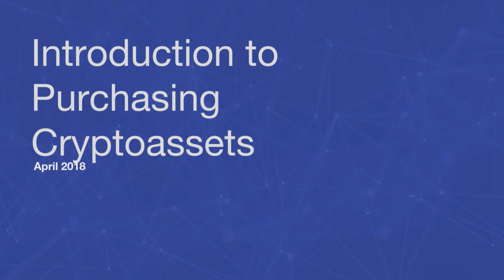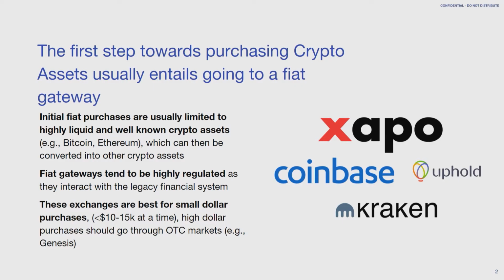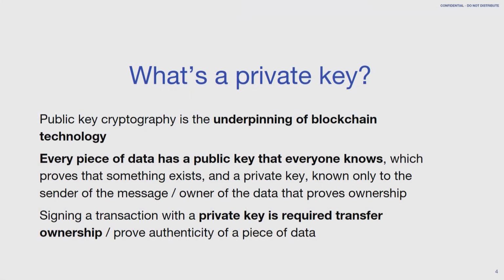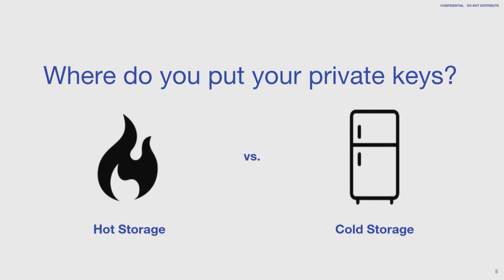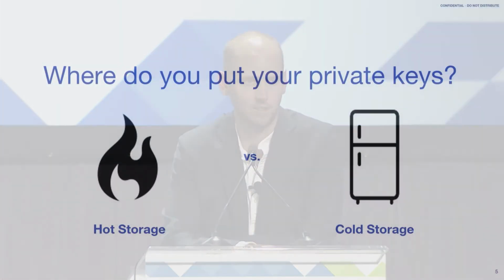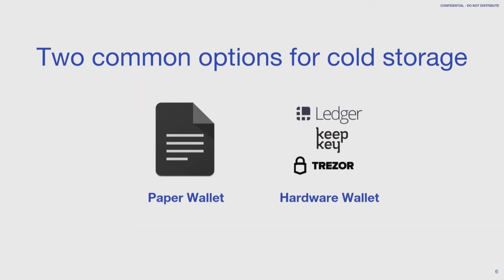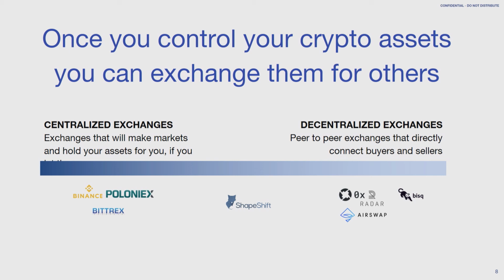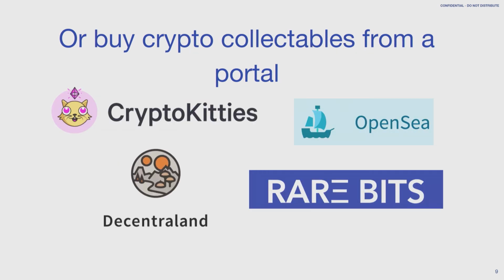Introduction to Purchasing in Crypto Assets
An overview of how to safely purchase crypto assets. It will cover how to set-up accounts, move to an offline wallet, access exchanges, and purchase crypto assets of all types. With David Merin of n0d.capital.

BlockFin is the World’s Largest Event Covering Blockchain in Financial Services. BlockFin is co-located with LendIt Fintech 2018.